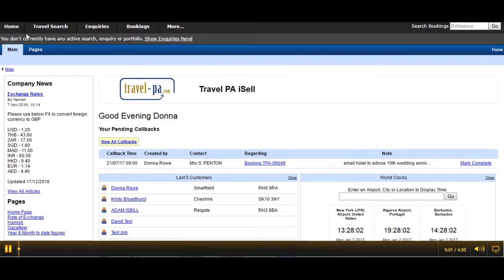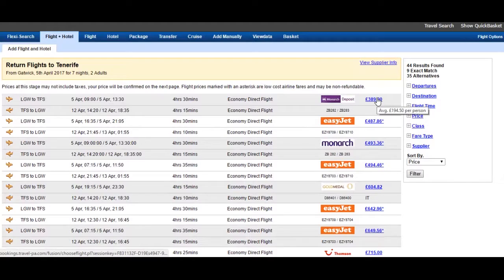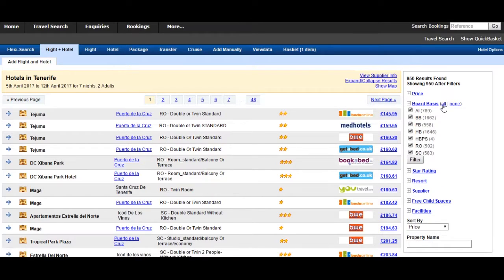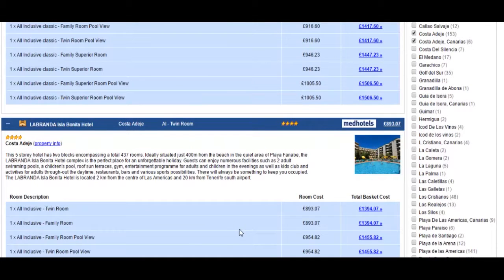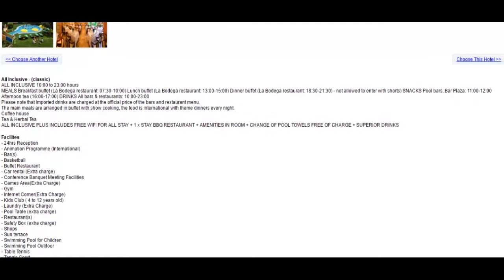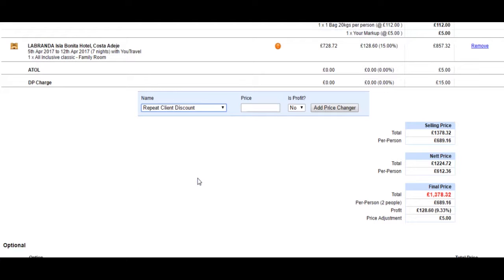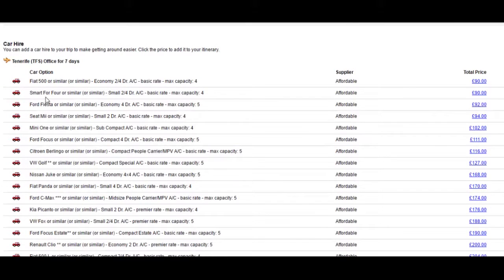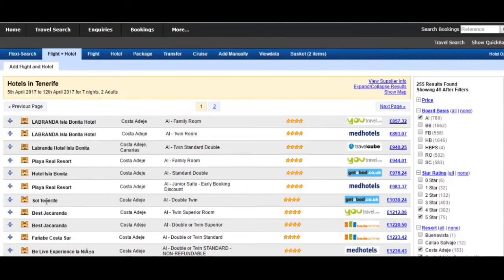Flight and Hotel Search